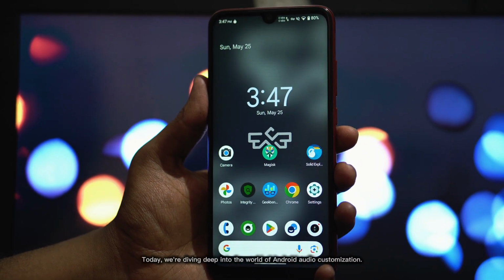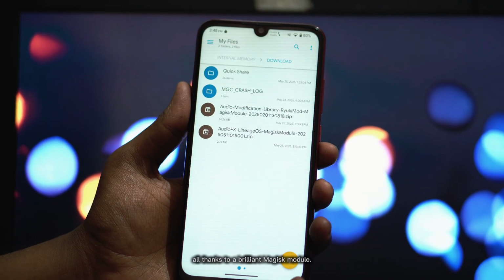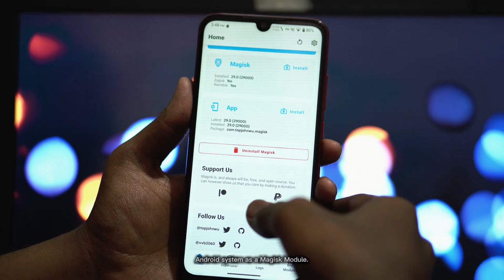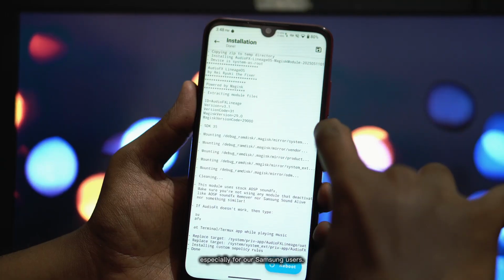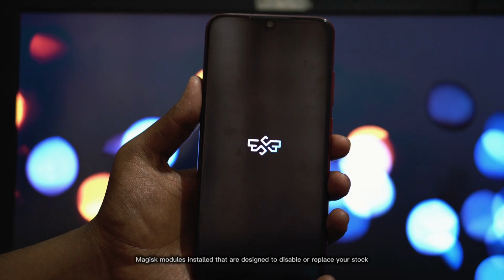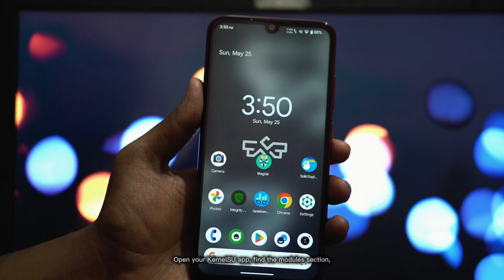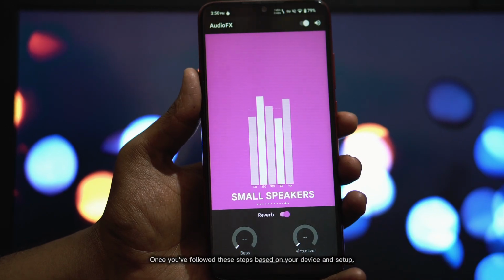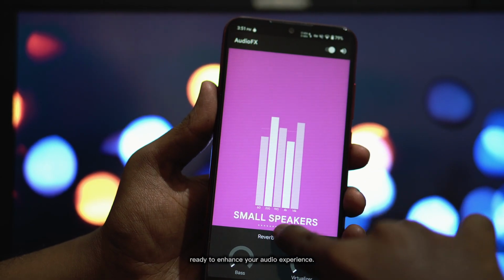Unleash Superior Sound! Install LineageOS AudioFX on ANY Rooted Android Phone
Are you ready to transform your Android's audio experience? In this comprehensive tutorial, we'll guide you step-by-step on how to install the powerful LineageOS AudioFX equalizer as a Magisk module on ANY rooted Android phone! Say goodbye to flat sound and hello to rich, customizable audio.

Learn how to get the iconic AudioFX sound effects, previously exclusive to LineageOS ROMs, on your device. We cover everything from the core module installation via Magisk or KernelSU, to crucial troubleshooting for Samsung One UI/TouchWiz users and important settings for KernelSU users.

👍 If this video helped you unleash better audio on your phone, please smash that LIKE button, SHARE this video with a friend, and SUBSCRIBE to the channel for more Android customization guides and tech tips!

AudioFX
LineageOS AudioFX
Magisk AudioFX
Install AudioFX
How to install AudioFX
AudioFX module
LineageOS equalizer
Android equalizer
Best Android equalizer
Sound effects module
Improve Android sound
Android audio mod
Magisk audio mod
Rooted Android audio
Root Android sound
Magisk installation
KernelSU installation
Samsung Sound Alive conflict
Sound Alive remover
AML Magisk Module
Audio modification library
Android customization
Phone customization
Custom ROM features
Port LineageOS features
Android root guide
Rooting tutorial
Android tech
Mobile tech tips
Smartphone audio quality
Enhance phone sound
Digital audio processing
System-wide equalizer
Global sound effect
No sound after Magisk
Audio module issues
Fix audio problems Android
LineageOS port
Magisk Manager
KernelSU app settings
Unmount Modules by Default
Rooted device optimization
Audio presets
Bass boost Android
Treble adjust
Virtualizer Android
Reverb effects
Custom audio profile
Android 10 AudioFX
Android 11 AudioFX
Android 12 AudioFX
Android 13 AudioFX
Android 14 AudioFX
Android 15 AudioFX
Any Android phone
Generic Android
Custom ROM audio
Non-LineageOS AudioFX
Download AudioFX module
Where to get AudioFX
Magisk module installation
KernelSU module installation
Install via recovery
TWRP flash module
AudioFX not working
AudioFX guide
Complete audio tutorial
LineageOS apps on other ROMs
Android sound enhancement
Root required
No PC root method (if applicable, but not explicitly stated)
Phone audio upgrade
Best free equalizer
Root features
Android power user
Tech explained
Easy Android mod
Step by step guide
Detailed tutorial
Android phone hacks
Custom Android ROM
Sound engineering for Android
Audio output control
Optimize audio
Best audio quality
Samsung root
One UI audio mod
TouchWiz sound fix
Removing bloatware sound
Audio driver mod
Zygisk (if applicable, though AudioFX itself might not be Zygisk-only)
Systemless root
Universal Android audio
AudioFX tutorial
Equalizer settings
How to get AudioFX
Install AudioFX 2024
Install AudioFX 2025
New Magisk modules
Best Magisk modules 2024
Best Magisk modules 2025
Android sound optimization
Mobile phone audio
Deep dive AudioFX
Phone sound booster
AudioFX review
LineageOS audio review
Rooted Android benefits
Android performance mods
Unlock Android potential
Free sound equalizer app
Best audio app Android
Audio customization app
How to use AudioFX
AudioFX features
Customize Android sound
Magisk audio installer
KernelSU audio installer
Android advanced audio
Sound controller Android
One UI audio tutorial
TouchWiz audio tutorial
SoundAlive problems
Fix SoundAlive
Android audio solution
Rooted Android phone
No-cost audio upgrade
AudioFX download
Module zip file
Android modding
Phone modding
Gadget hacks
Tech tips and tricks
Mobile technology
Audiophile Android
Hi-Fi audio Android
Music listening experience
Gaming audio
Movie audio
Podcast audio
Speaker sound improvement
Headphone sound improvement
Bluetooth audio quality
USB-C audio
Android system sounds